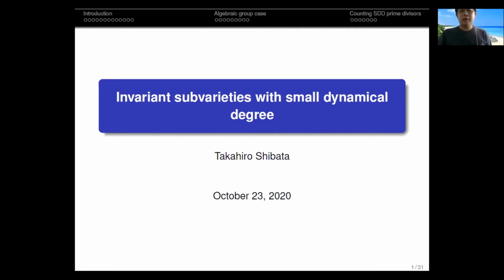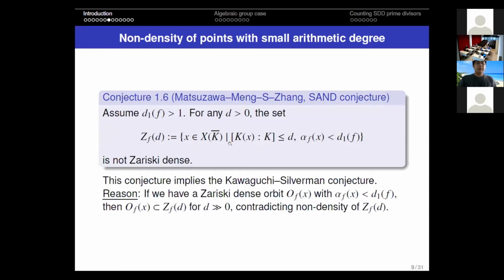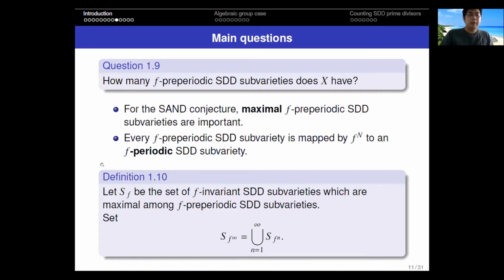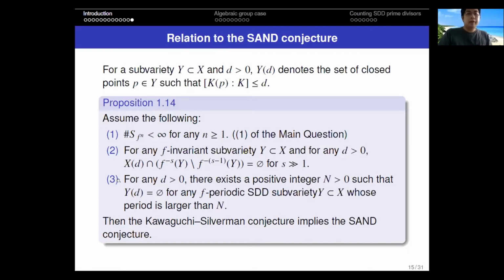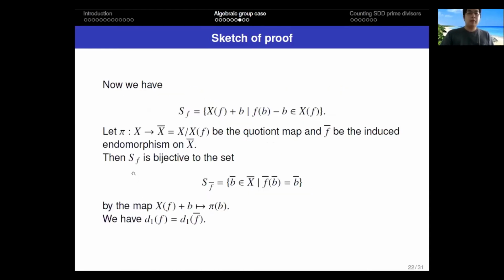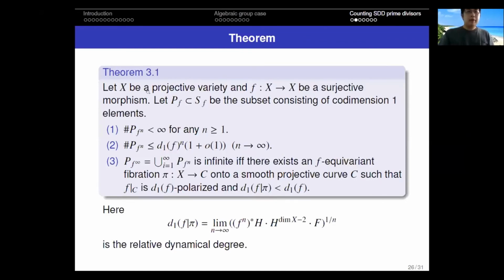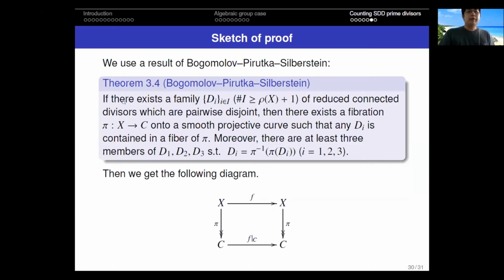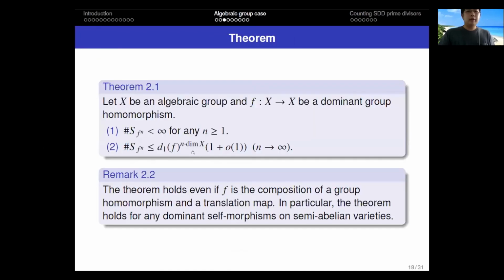AGEA 20201023 Shibata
Takahiro Shibata (National University of Singapore)
Title:  Invariant subvarieties with small dynamical degree